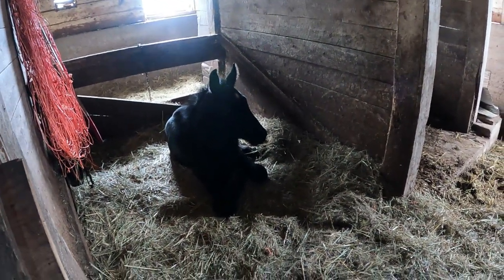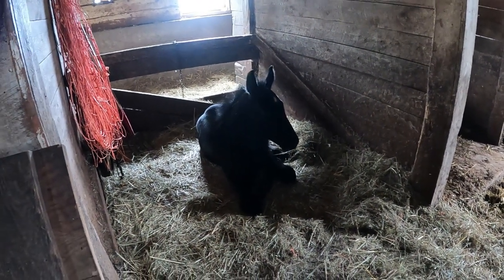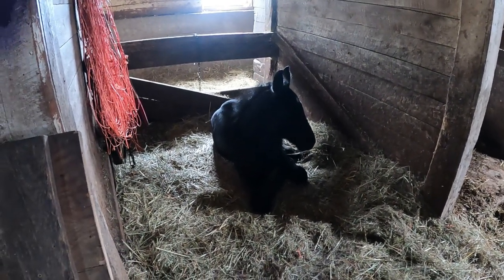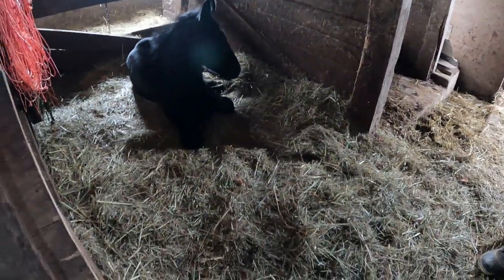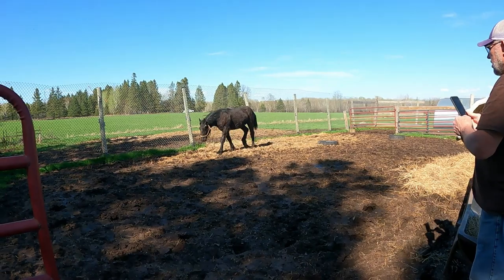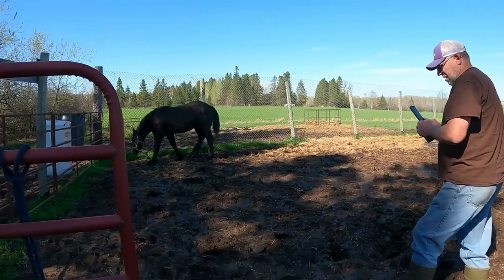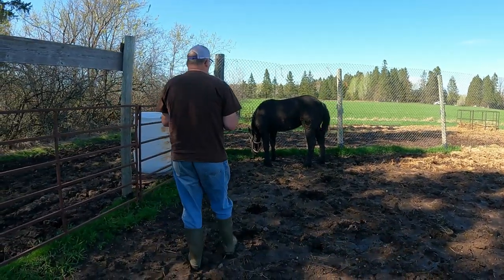Meet Prince! Gorgeous New Percheron Draft Horse Stallion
Alan's Dad, Leonard, made the trip North to Cotton, MN to purchase a Percheron Stud colt.  Leonard has purchased from this breeder before and was eager to purchase this colt now too.  Leonard has about 1,000 different plans and ideas for Prince, and we'll be sure to follow along as Prince grows into a mature Draft Horse.